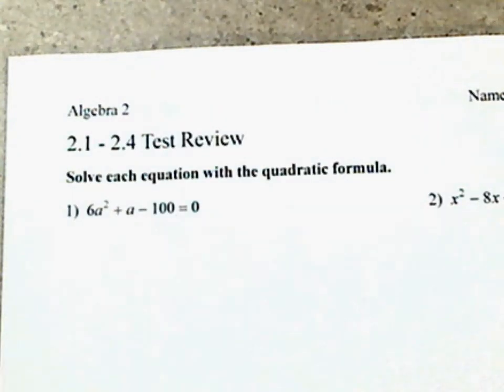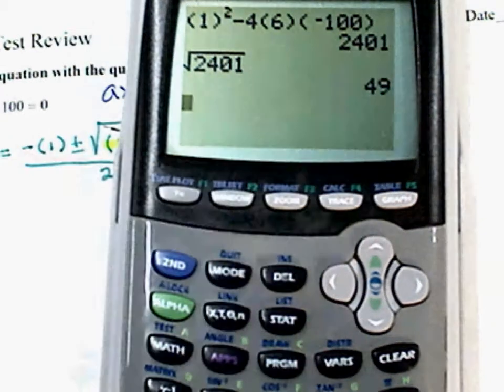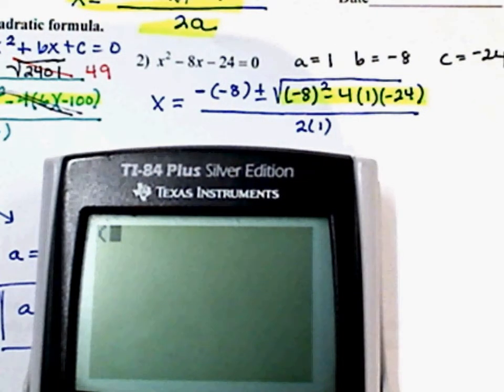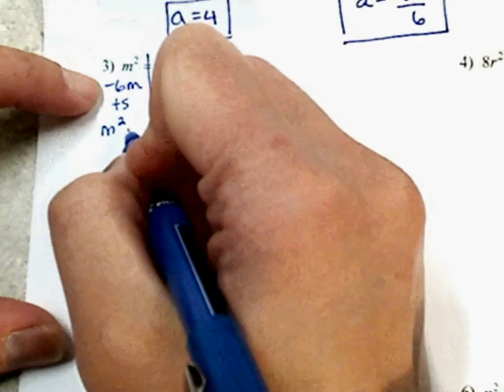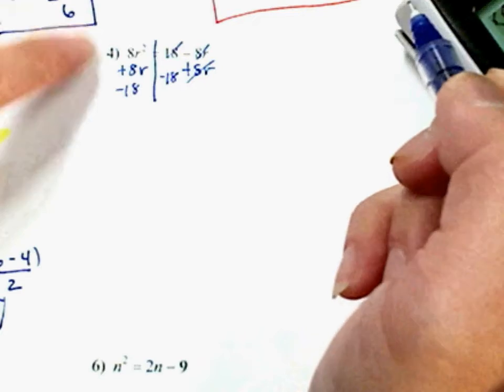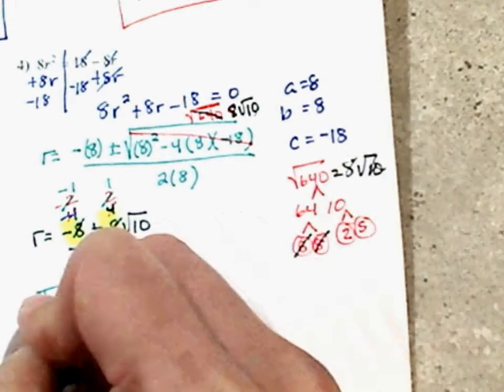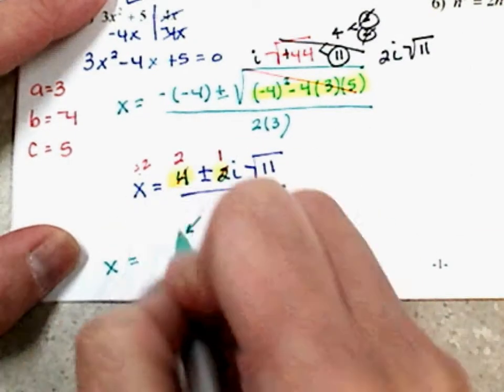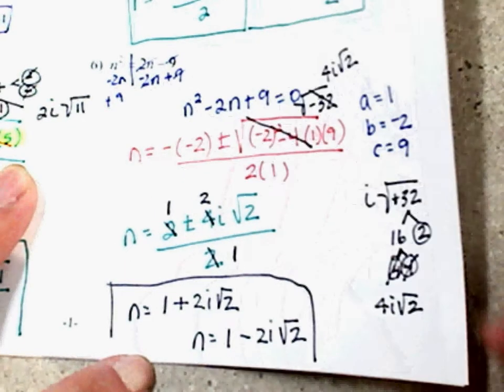Complex Numbers page 1